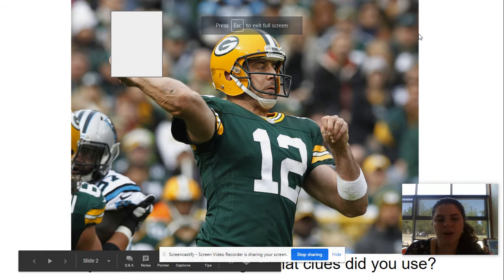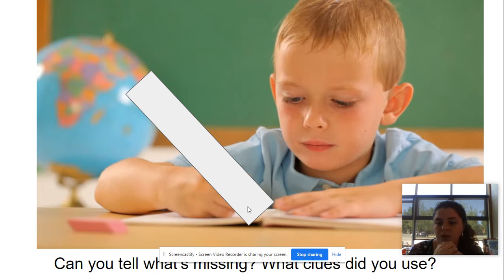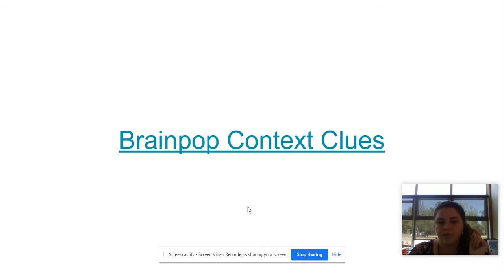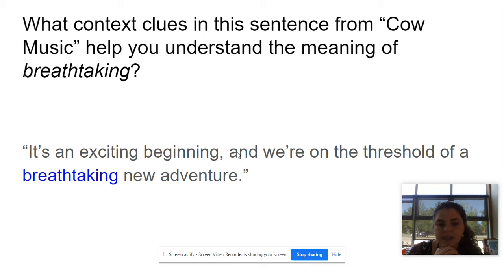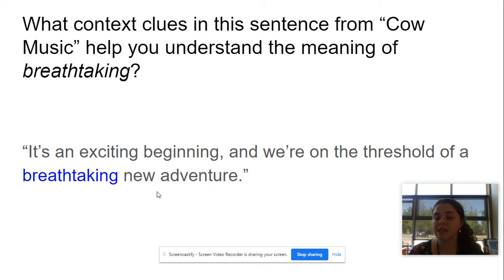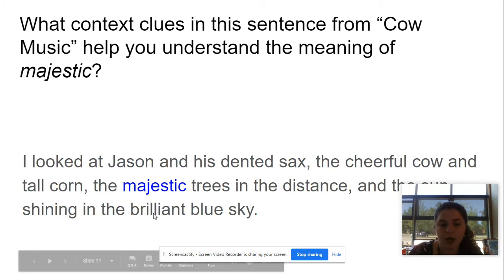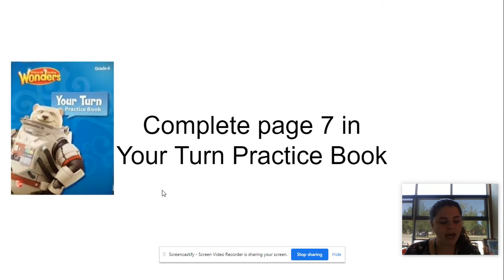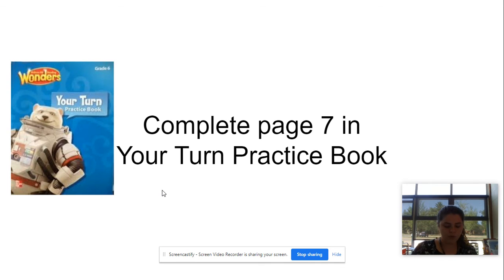Untitled: Aug 20, 2020 3:56 PM